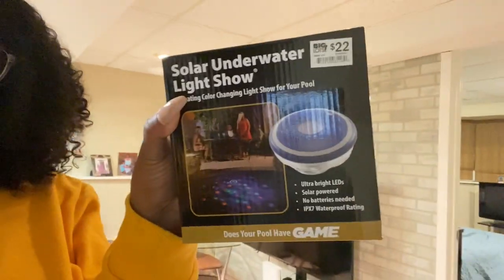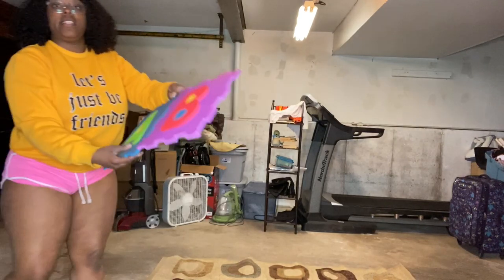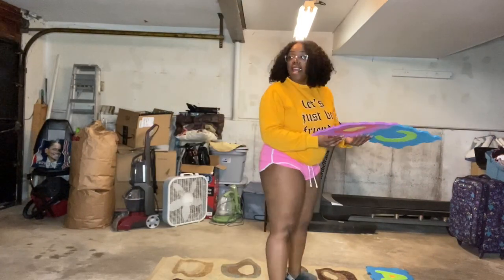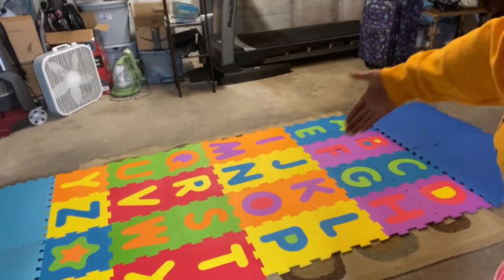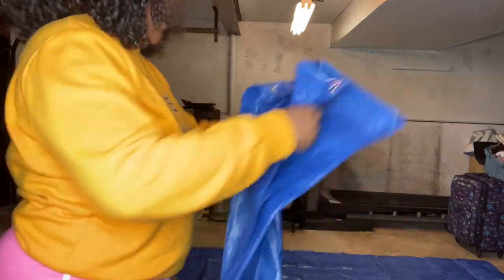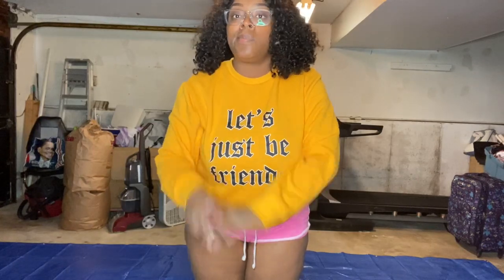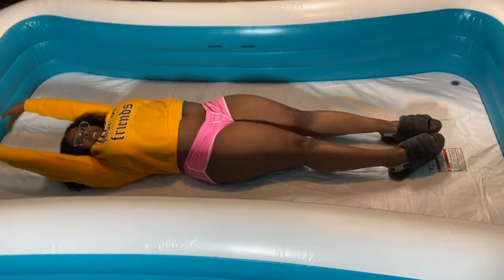Self Quarantine Indoor Pool Party| Part One| Kaysosweet